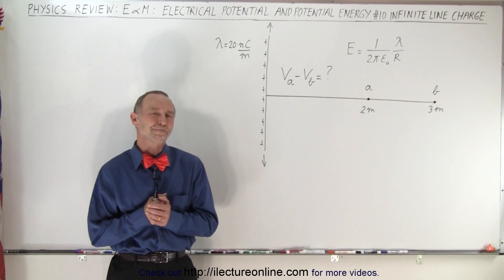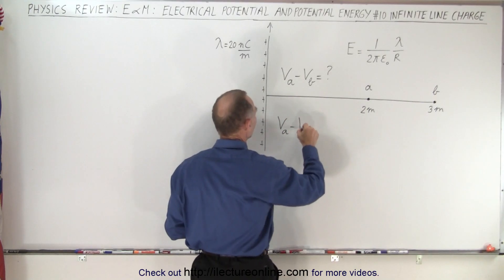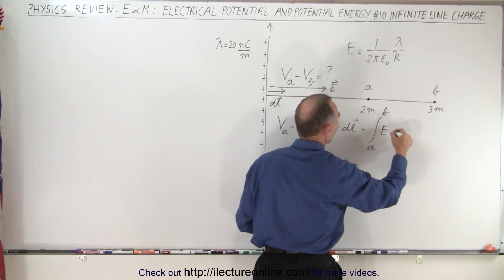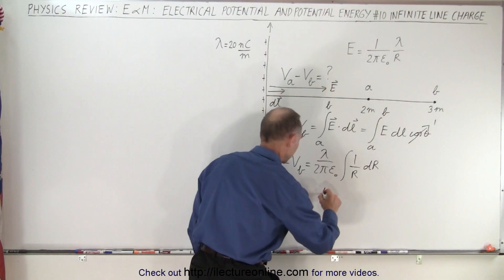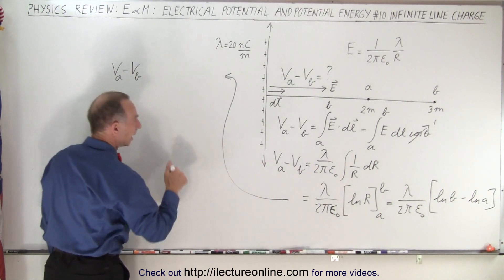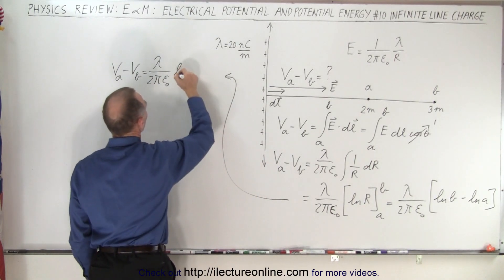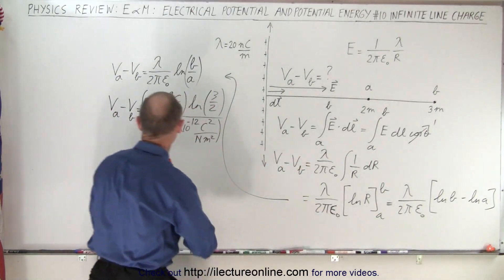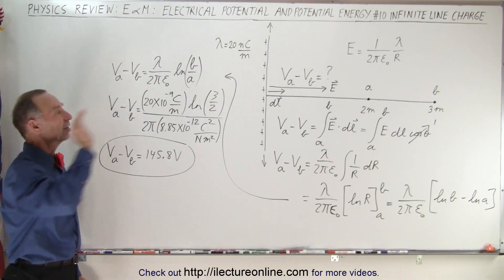Physics Review: E&M: Electrical Potential and Potential Energy #10 Infinite Line charged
We will find, the potential,  Va-Vb=?, of an infinite line charge and charge density=lambda=20nC/m using calculus.

Title search on other platforms:  Physics Review: E&M: Electrical Potential and Potential Energy #9 Finite Line charged

Title search on other platforms:  Physics Review: E&M: Electrical Potential and Potential Energy #11 Charged Cylinder